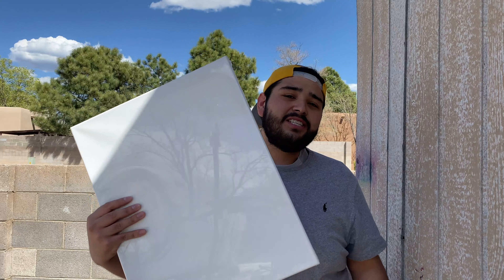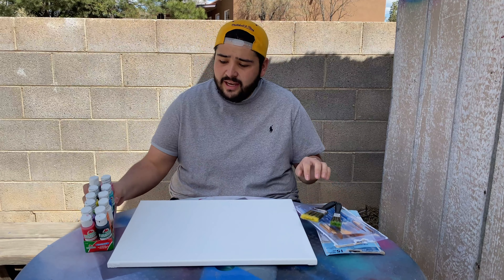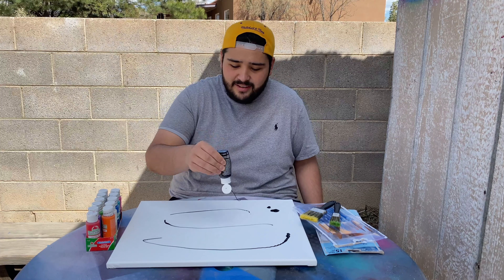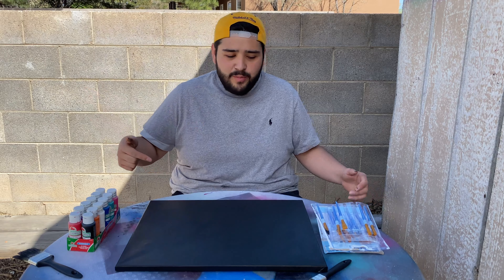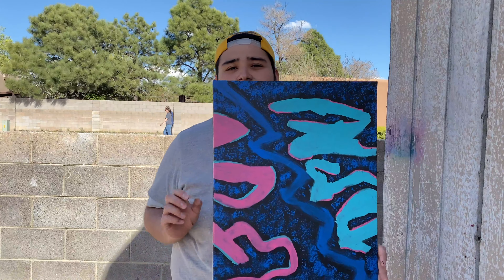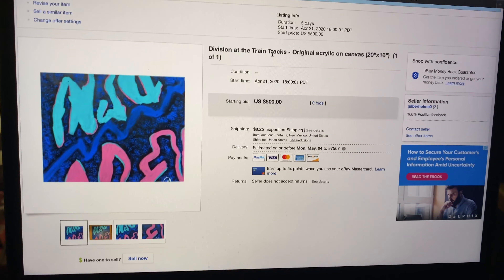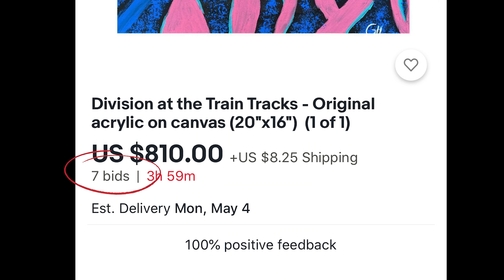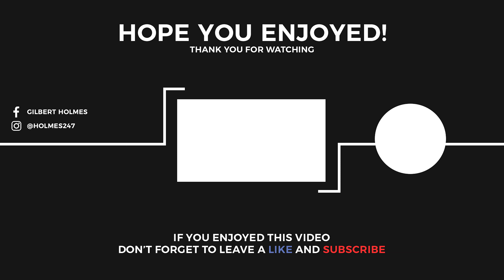SELLING MY PAINTING ON EBAY!?